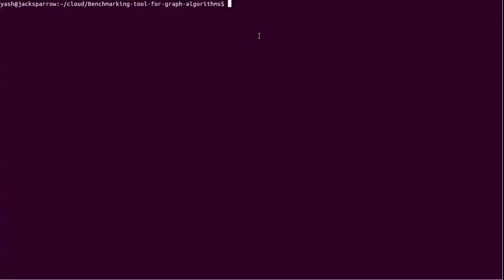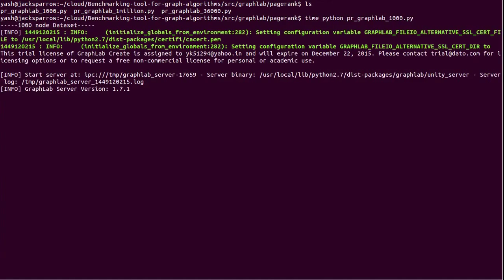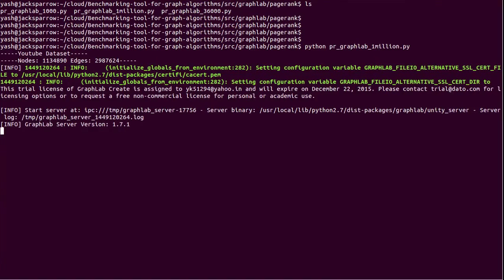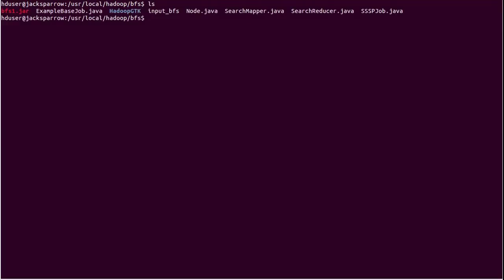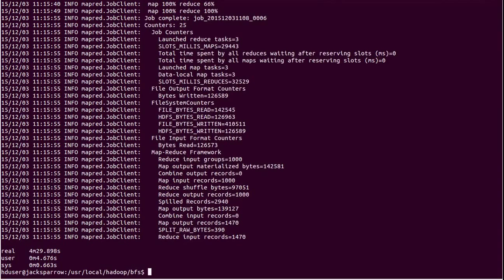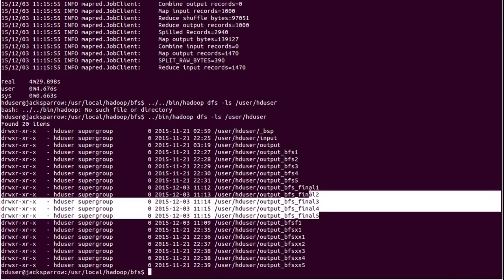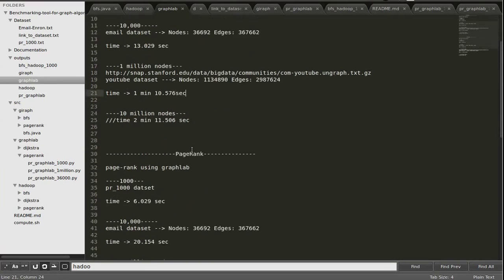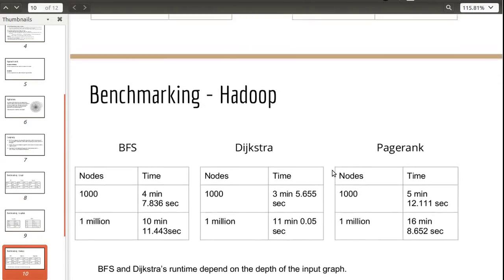Benchmarking Tool for Graph Algorithms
Cloud-Computing major project | CSE565 | Team-id : 22 | Project-id:19